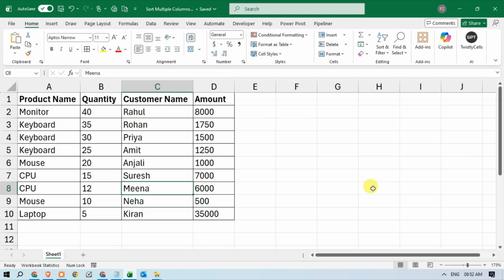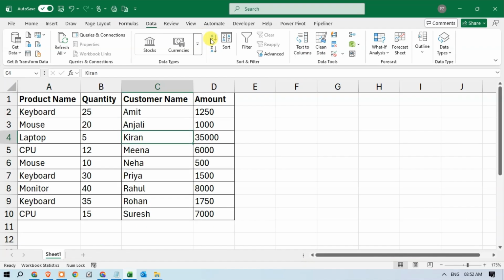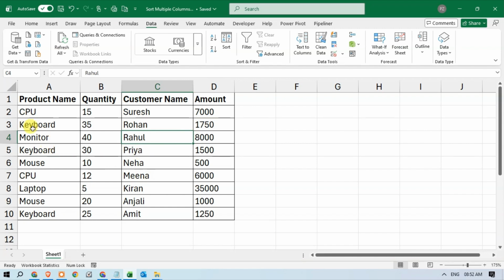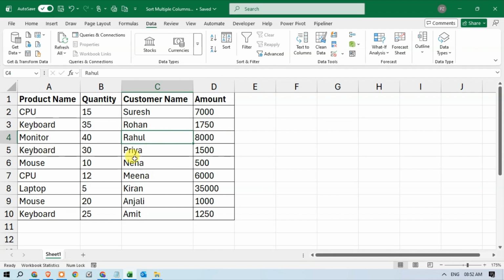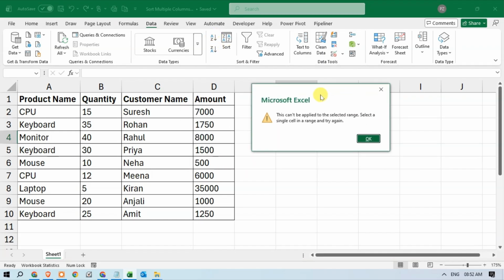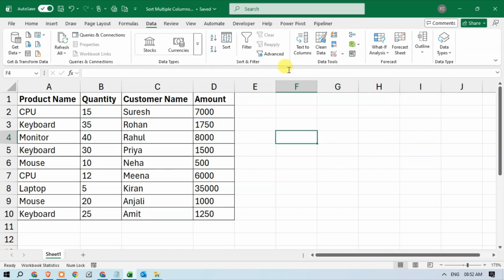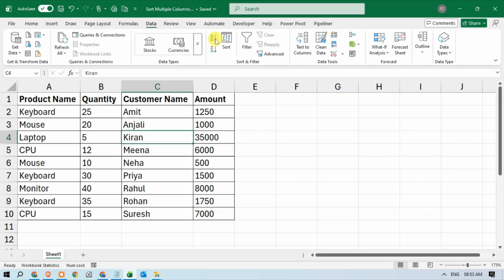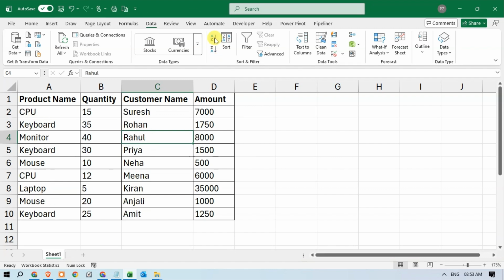How To Sort Multiple Columns In Excel A To Z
How to sort multiple columns in Excel A to Z. First open your Excel and here you can see I have data product name, quantity, customer name and amount. So select inside the cell and go to the data tab in sort and filter group.